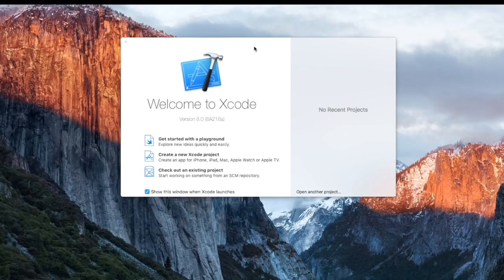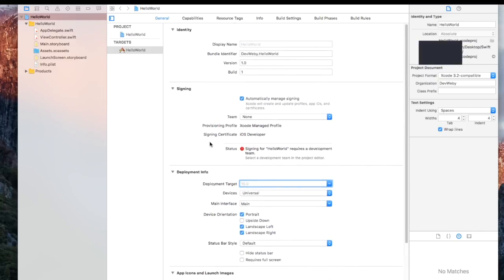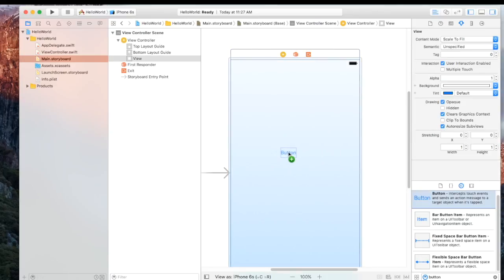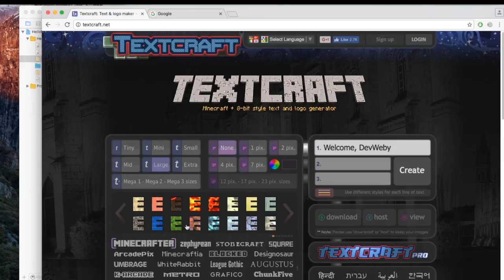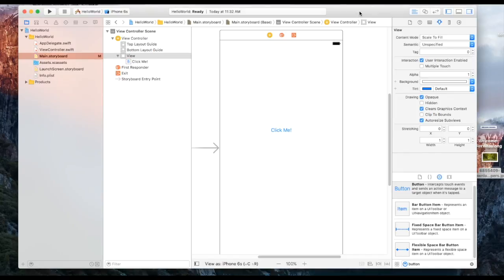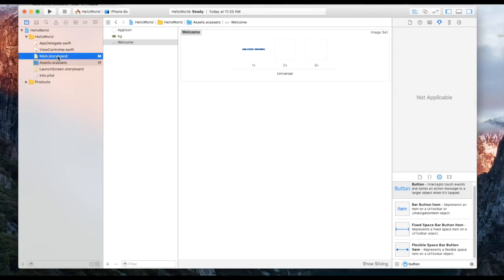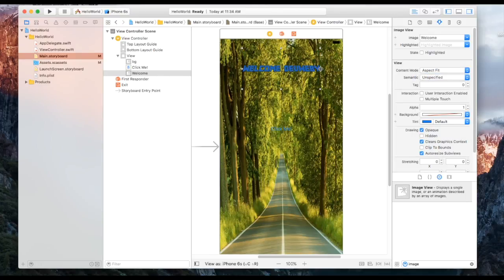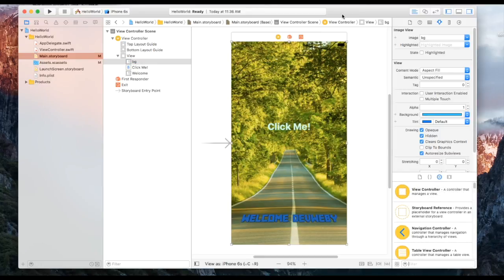Building your first Swift 3 App (Part 1)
For IOS 10.